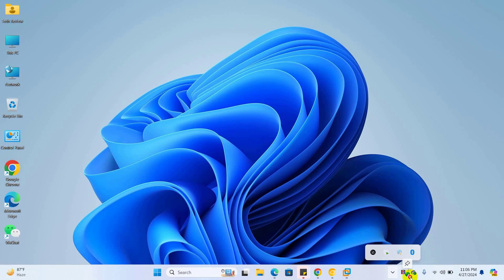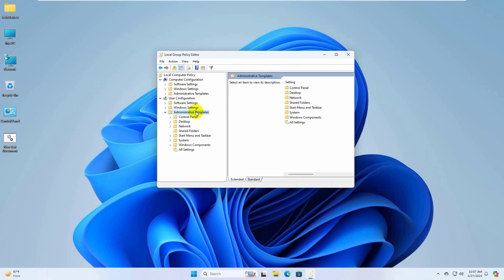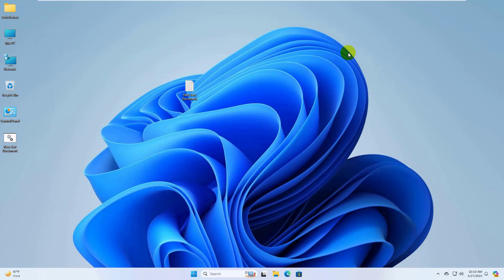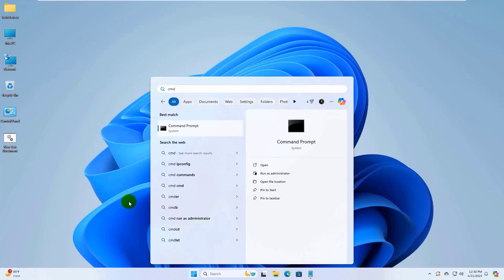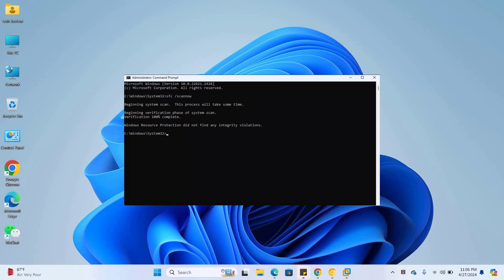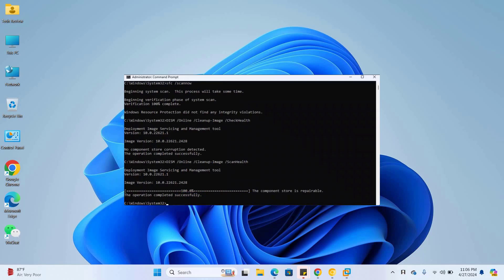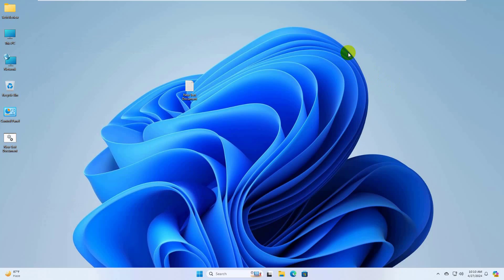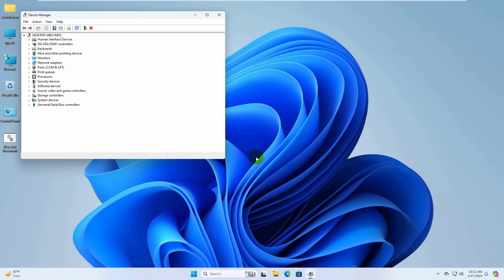Battery Icon Missing From Taskbar In Windows 11 (Solutions)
Title: "Battery Icon Missing From Taskbar In Windows (Fixed) - Easy Solutions"

Description:
Are you frustrated because the battery icon has vanished from your Windows taskbar? Whether you're using Windows 7, Windows 10, or the latest Windows 11, this issue can be a real nuisance. But fret not, because in this comprehensive video, we've got you covered with simple solutions to get that battery icon back where it belongs!

We'll address a variety of scenarios, including the battery icon disappearing from the taskbar in Windows 11, troubleshooting steps for HP laptops running Windows 10, and even Chromebooks. No matter what Windows platform you're on, our solutions will help you out.

We'll guide you through the potential reasons behind the missing battery icon, such as system updates, software glitches, or incorrect settings. Our step-by-step instructions are designed to be easy to follow for everyone, regardless of your level of technical expertise.

From tweaking taskbar settings to restarting the Windows Explorer process, we'll explore different methods to troubleshoot and resolve the missing battery icon problem effectively. Plus, we'll address specific search queries like "battery icon missing Windows 10 Tamil" to ensure our solutions cater to a diverse audience.

1. Battery Icon Missing Windows 10
2. Battery Icon Missing Windows 11
3. Battery Icon Missing Windows 7
4. Battery Icon Missing Windows 10 Hp Laptop
5. Battery Icon Missing In Laptop
6. Battery Icon Missing From Taskbar
7. Battery Icon Missing From Taskbar In Windows 11
8. Chromebook Battery Icon Missing
9. Windows 10 Battery Icon Missing Tamil
10. Battery Icon Missing
11. Battery Icon Not Showing
12. Battery Icon Taskbar Disappeared

Don't let the absence of the battery_icon disrupt your computing experience any longer. Watch this video now and regain control over your Windows taskbar with our proven solutions!